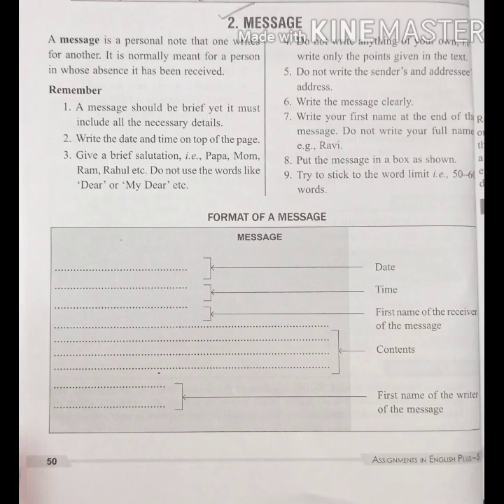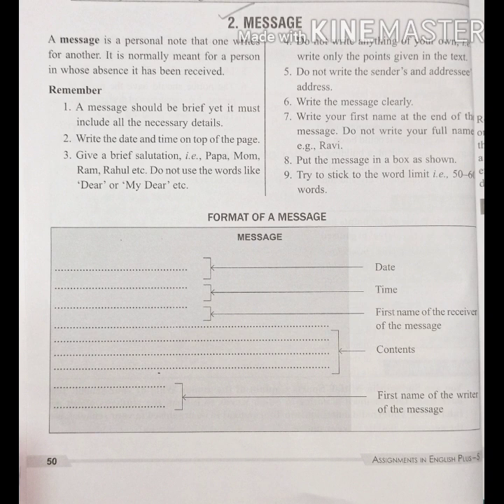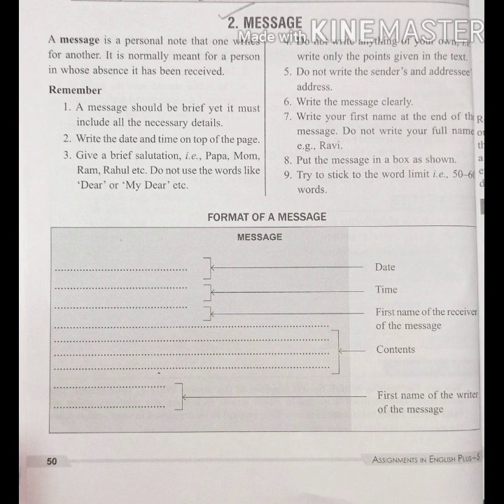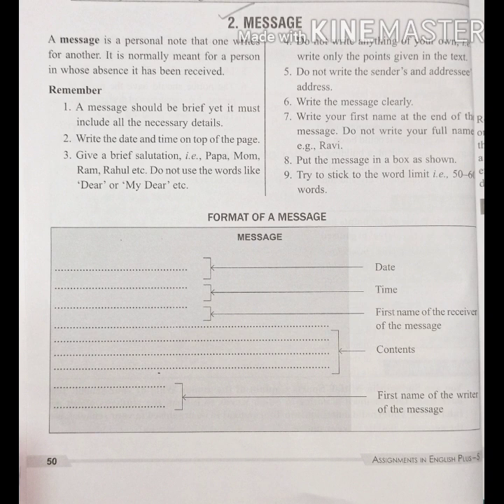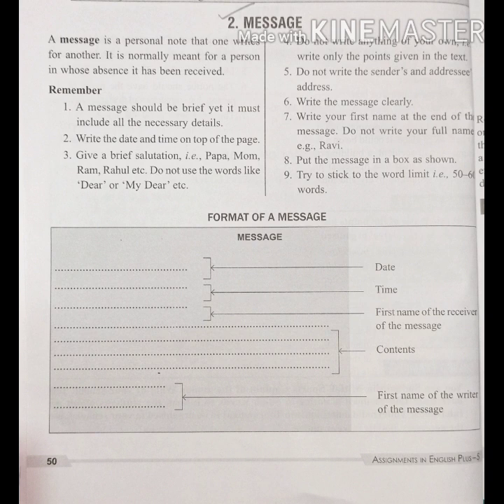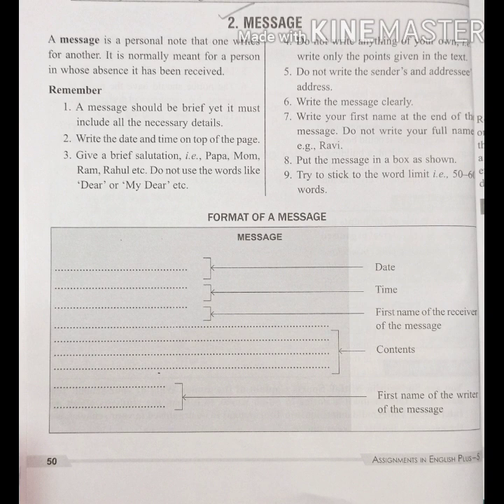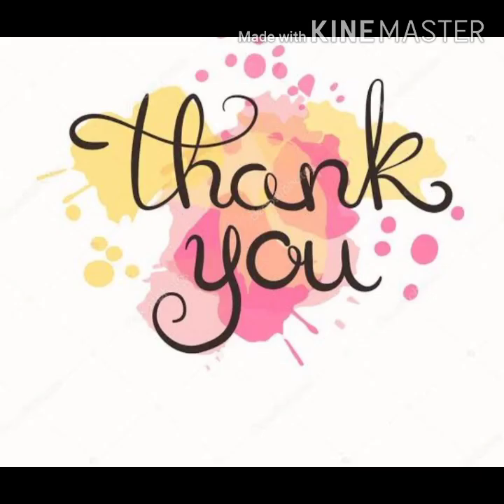Class-Vth Assignments in English Plus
Notice and Message writing